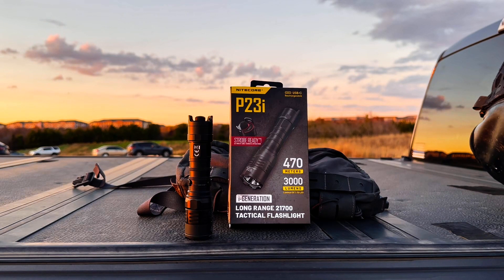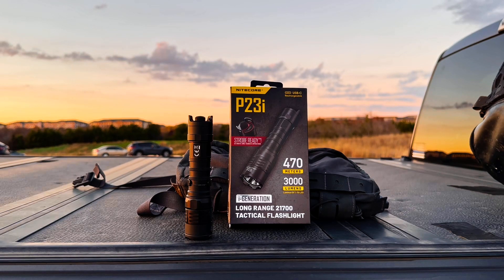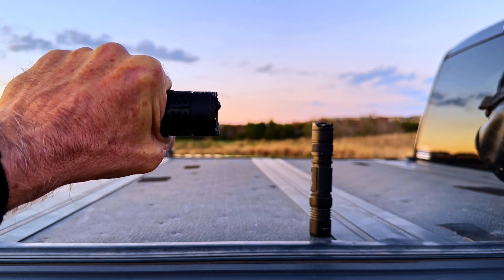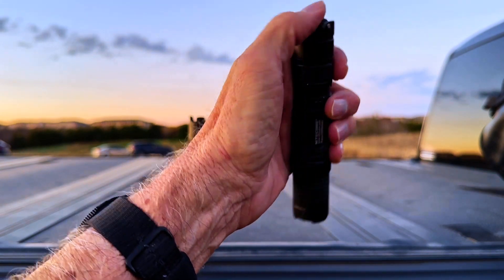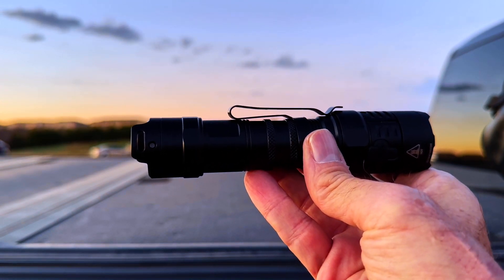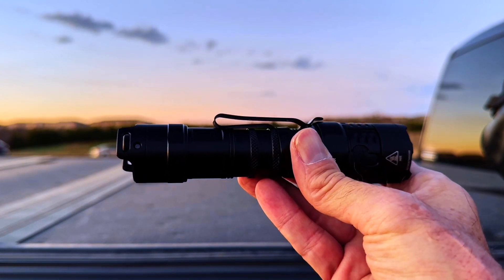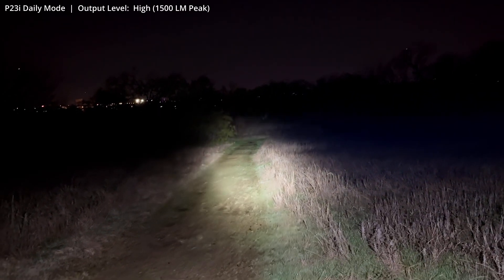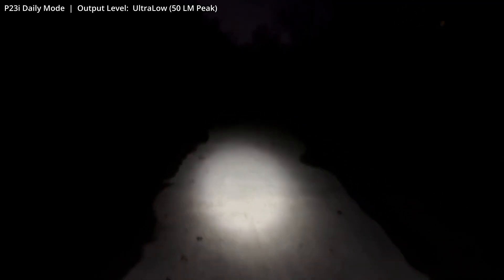Nitecore P23i 3000 Lumen Flashlight Review Part 1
This is the first in several field tests of the Nitecore P23i 3000 lumen flashlight.  The light is heavily marketed towards the law enforcement community, so this review is slanted towards the LE community.

The P23i offers two output modes, Daily and Tactical.  This review focuses on field testing of the daily (default) mode, which is also of greatest interest to me in wilderness Search and Rescue.

Part 2 of the series will cover Tactical mode.  Part 3 will feature the P23i as a free light in on of my Search and Rescue load outs in a realistic training exercise at the LBJ Grasslands.

This video was filmed at the Arbor Hills Nature Preserve in Plano, Texas.  After the introduction, most of the field testing is performed in scenarios that illustrate how the light would be used in responding to typical calls an officer might receive in this environment.

All segments were shot one-take (with no retakes) with an iPhone 14 Pro MAX.

I want to thank the Plano, TX PD for all the work done in keeping the Nature Preserve (and entire city) safe and secure and the Plano PD officer who consulted with me on the variety of calls actually received by the PD at Arbor Hills.

For more information on the flashlight and accessories,

CHAPTERS

00:00 Introduction
02:34 Some Features and UI
07:06 Daily Mode Output Levels
08:50 Suspicious Person Call
11:04 Criminal Mischief Call
13:14 Disturbance Call
14:09 Headlamp Substitute
14:36 Right Place Right Time
17:20 Summary